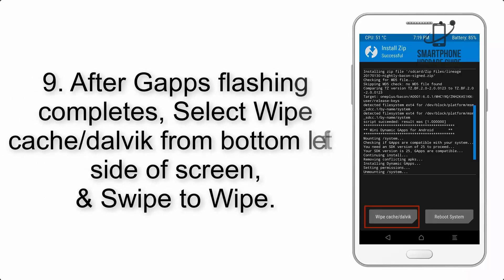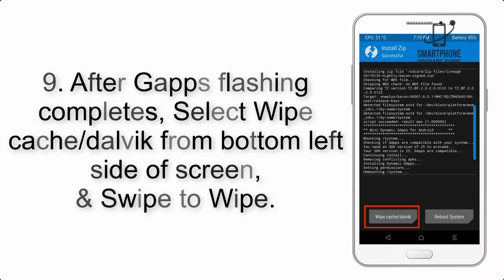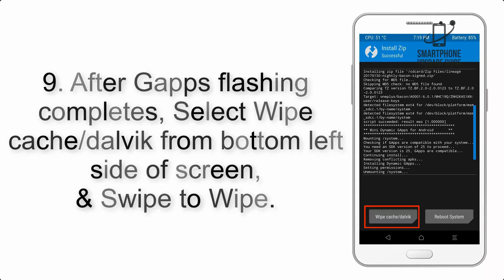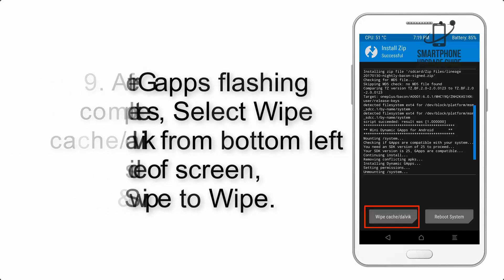Install Android 14 on Galaxy A20 (AOSP Rom) - How to Guide!